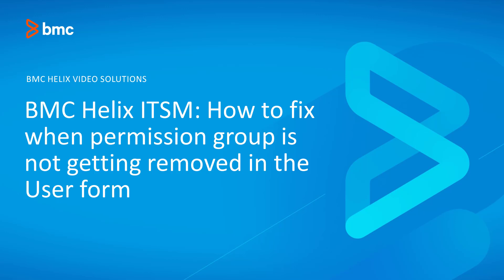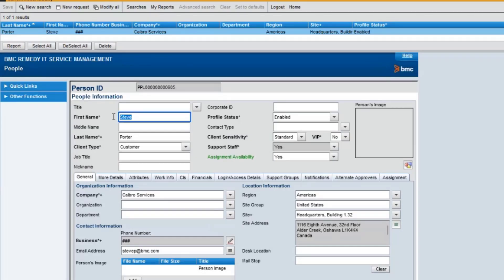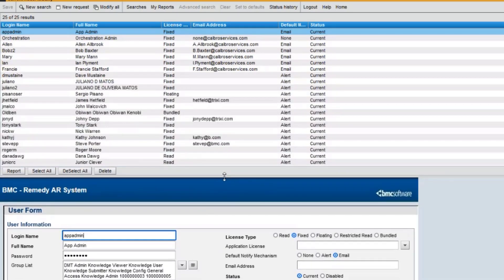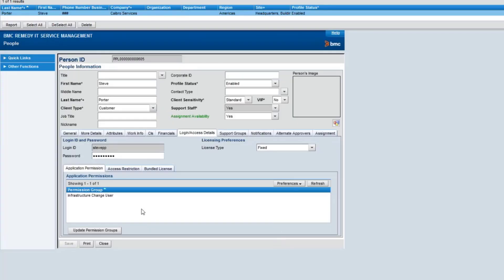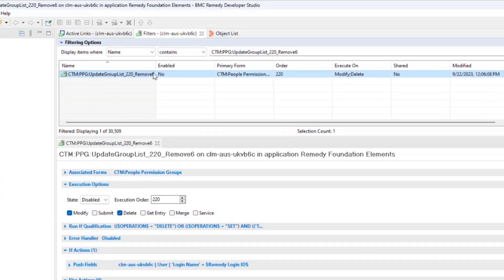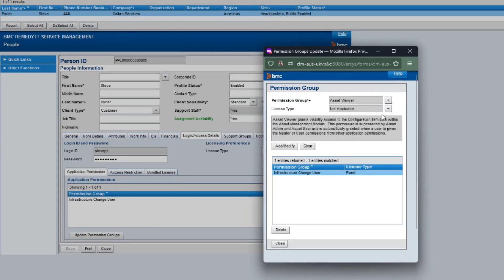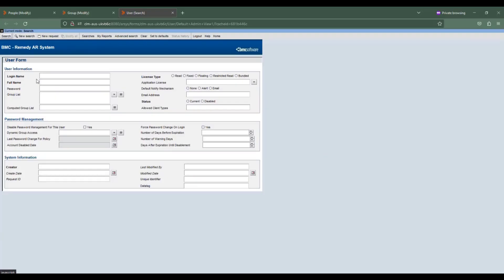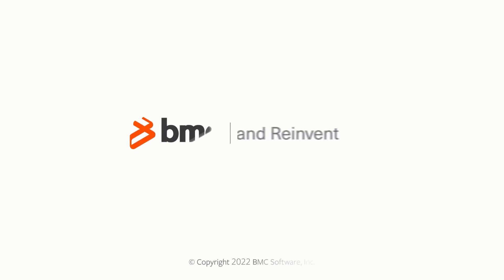BMC Helix ITSM: How to fix Foundation Permission group not getting removed in the User form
BMC ITSM Foundation - Permission group not getting removed in the User form
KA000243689